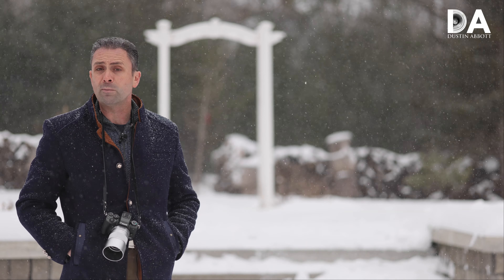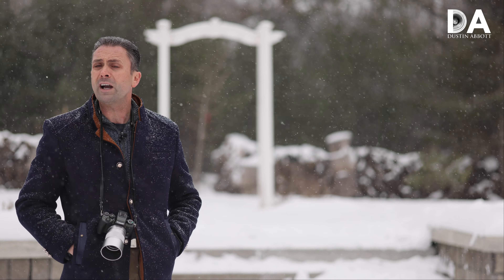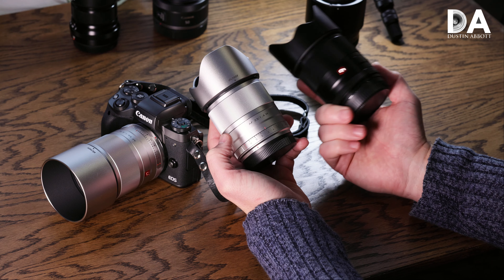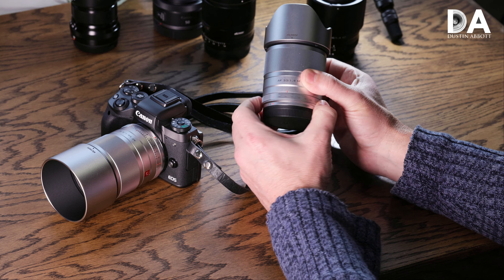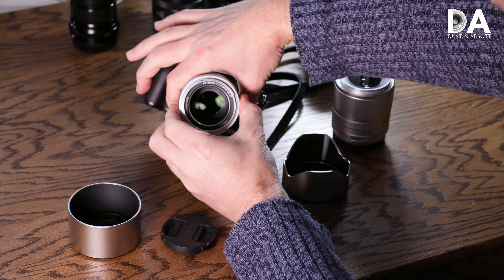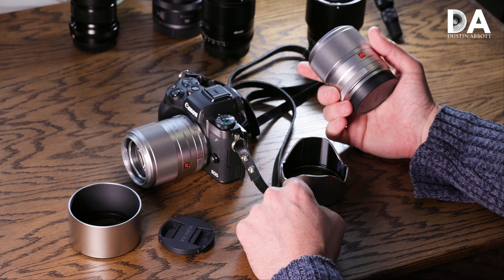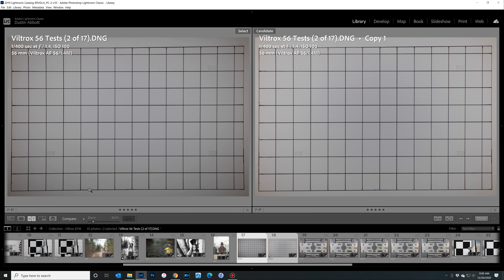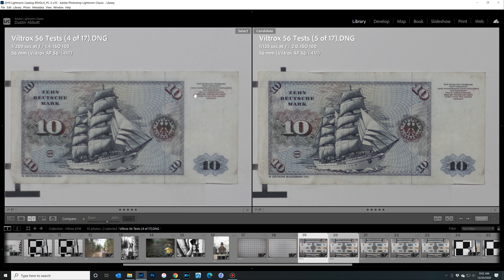Viltrox EF-M Primes 33mm and 56mm F1.4 Review | 4K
Purchase the Viltrox AF 33mm F1.4 @ B&H Photo | Pergear | Viltrox Store | Amazon | Amazon Canada | Amazon UK | Amazon Germany

Purchase the Viltrox AF 56mm F1.4 @ B&H Photo | Pergear | Viltrox Store | Amazon | Amazon Canada | Amazon UK | Amazon Germany

Purchase the Canon EOS M5 @ B&H Photo | Amazon | Amazon Canada | Amazon UK | Amazon Germany | Ebay